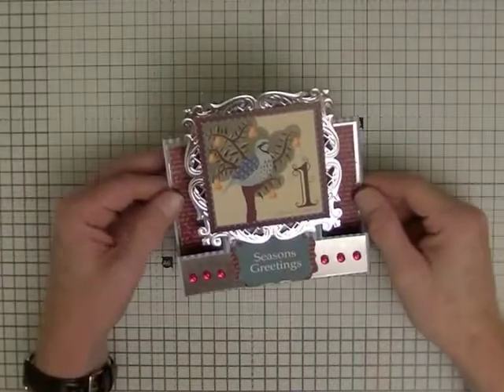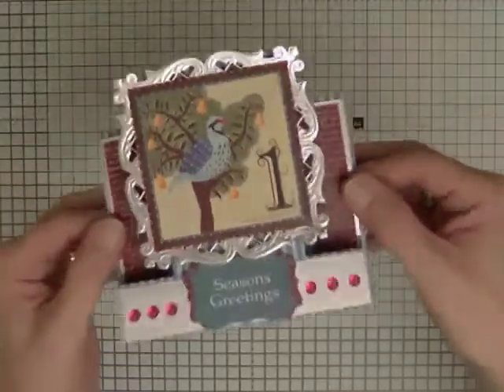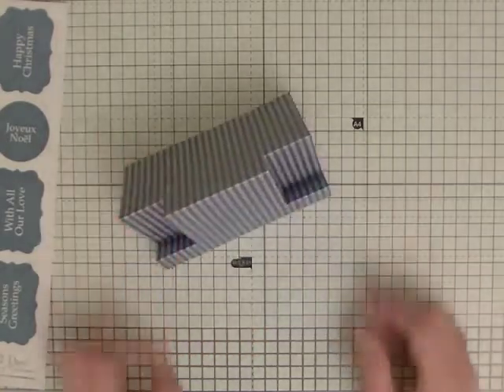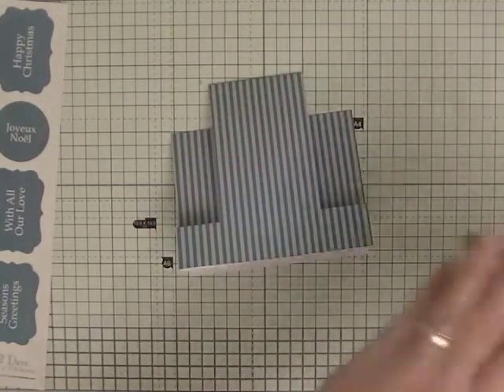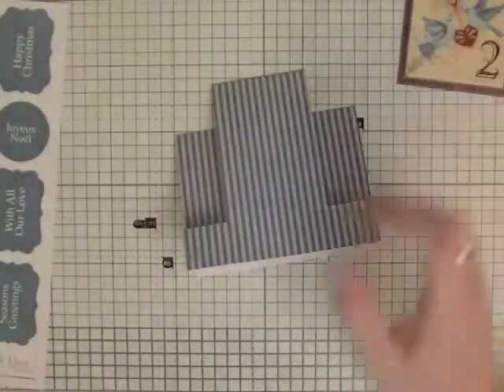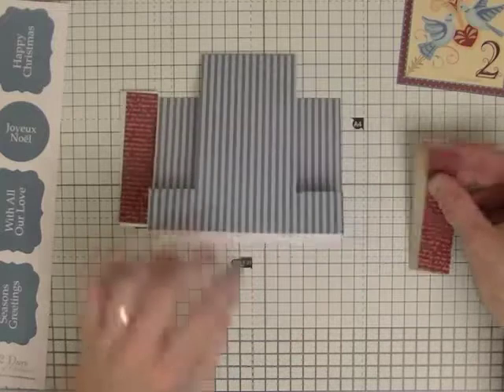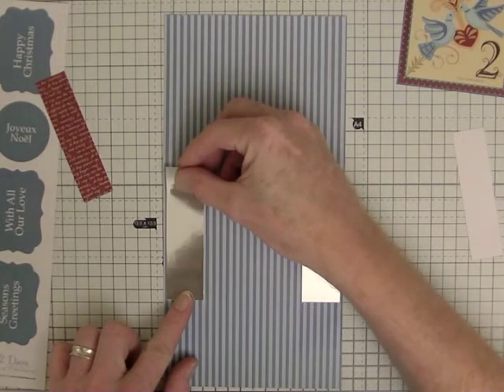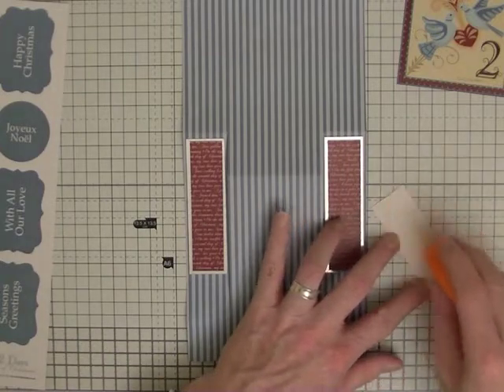12 Days of Christmas Stepper Cards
A short demonstration by the boys from Kraftyhands showing just what you can do with their die cut pre-scored stepper cards. Just in time for Christmas!